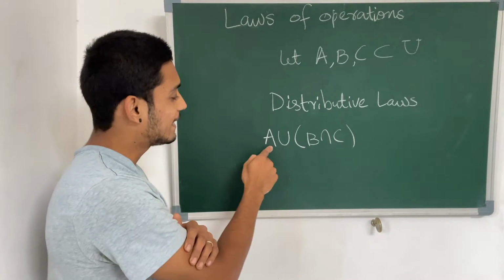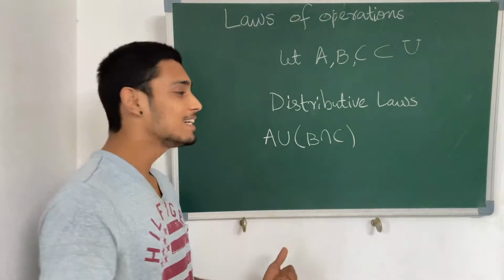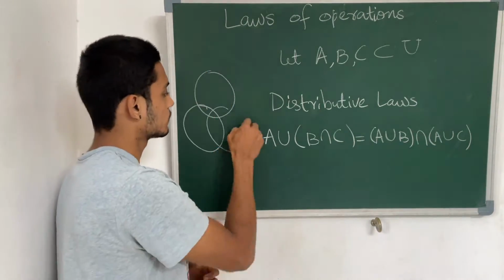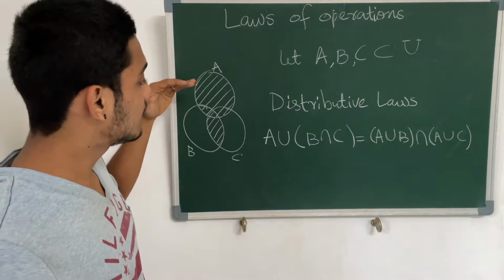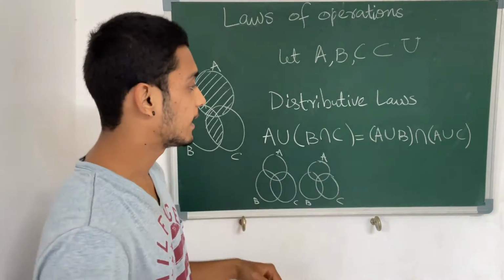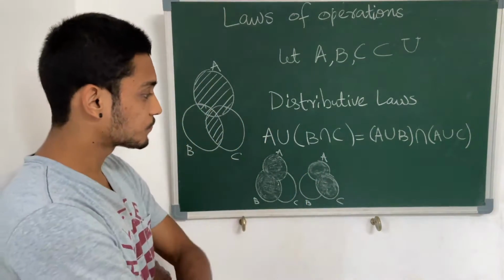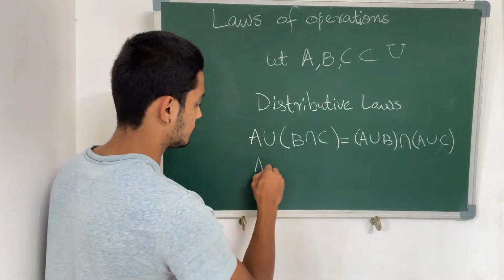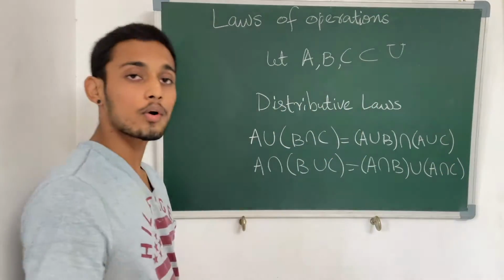Set Theory | Distributive Laws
Understand both the distributive laws in this video.